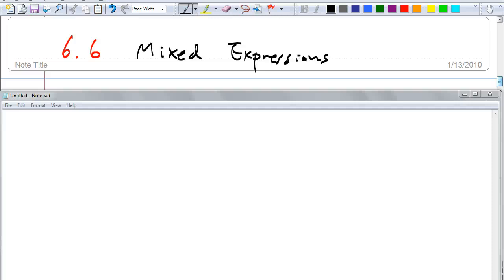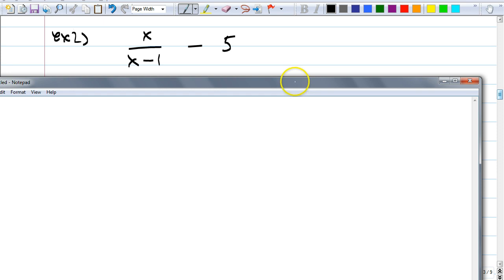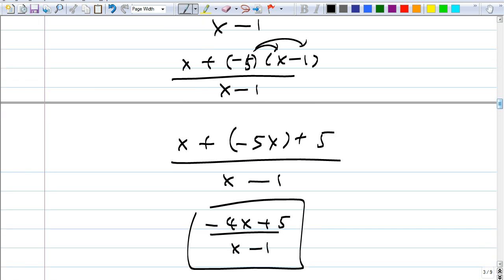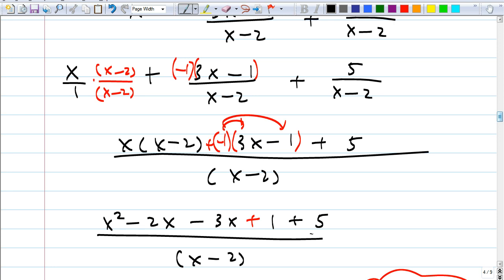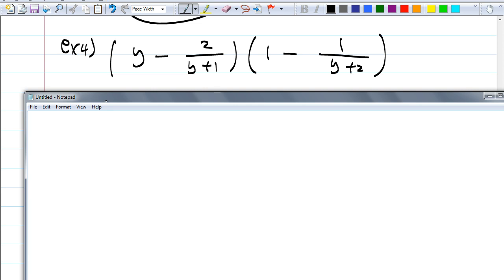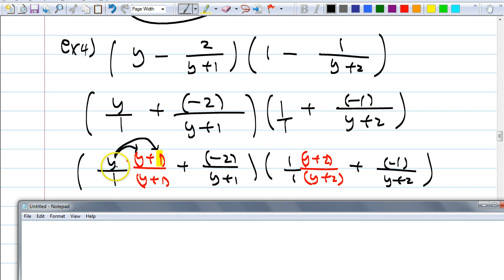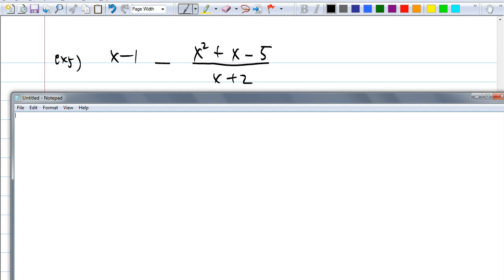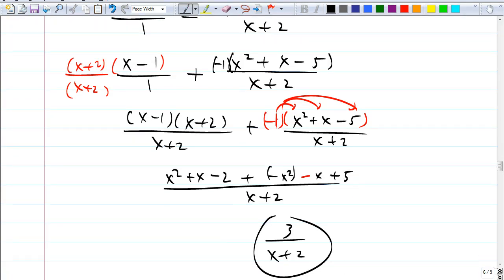Algebra 6.6 Mixed Expressions